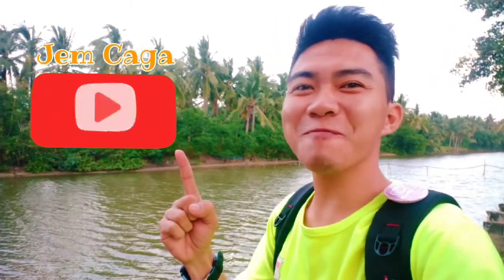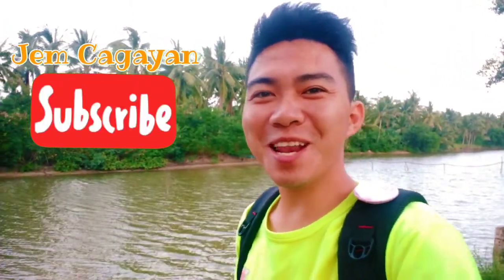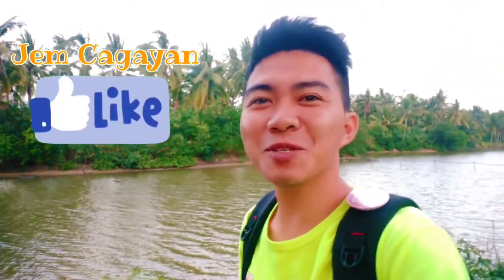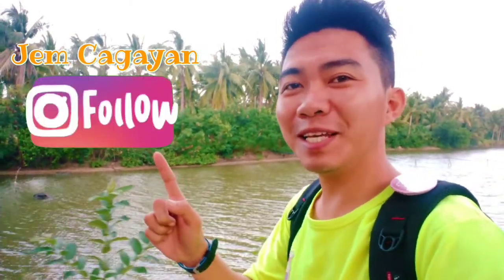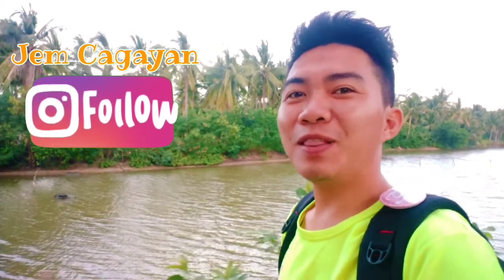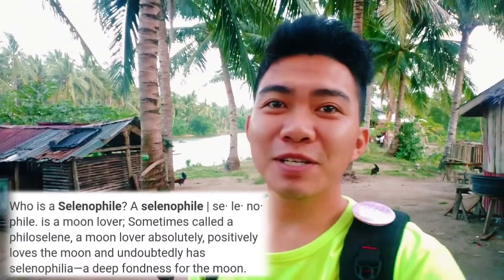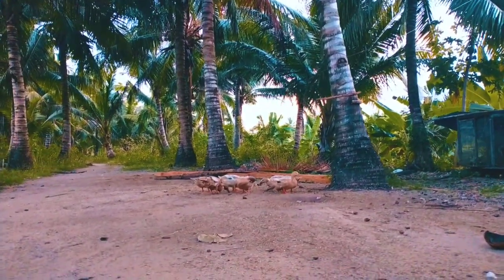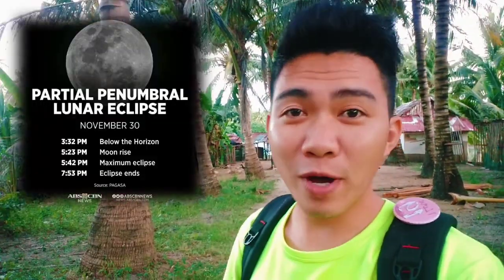BEAVER MOON HUNT_PENUMBRAL LUNAR ECLIPSE 2020_ JEM CAGAYAN VLOGs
BEAVER MOON/ PARTIAL PENUMBRAL LUNAR ECLIPSE! 🌕
 A penumbral lunar eclipse takes place when the Moon moves through the faint, outer part of Earth's shadow, the penumbra. This type of eclipse is not as dramatic as other types of lunar eclipses and is often mistaken for a regular Full Moon.
 The full moon in November is often referred to as the 'Beaver Moon' in parts of North America as it graces the sky in the month when beavers begin taking shelter in their lodges after storing enough food for the winter.

PHOTOS: JEROMIE O. CAGAYAN
 Around 7:00 PM - 11/30/2020
@DAO, BALUD, MASBATE
Gear: CANON KISS X2 with kitlensxLR